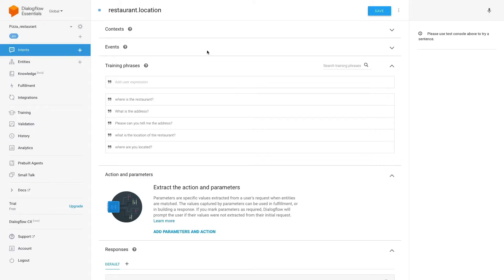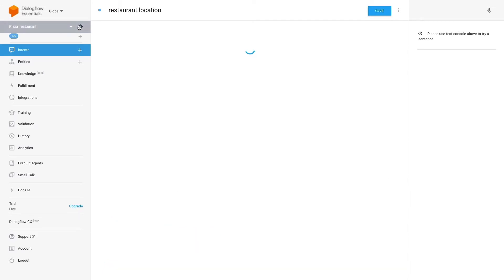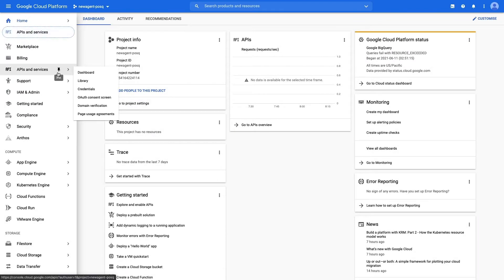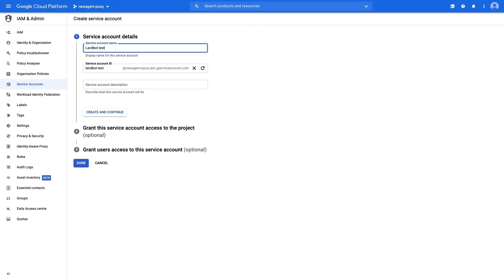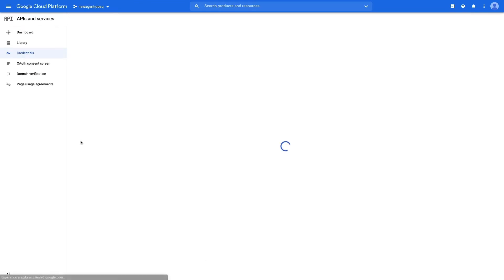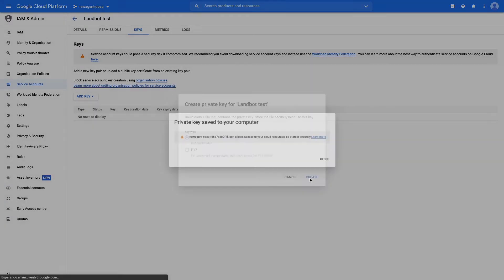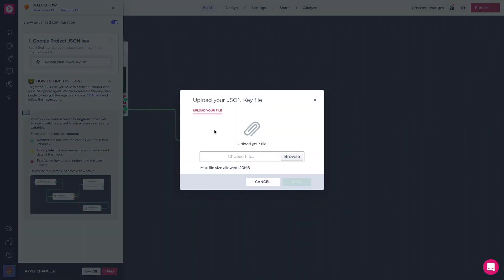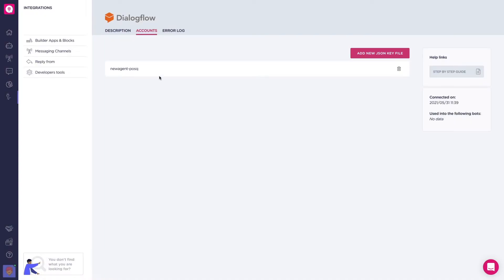How to get the Json Key file | Lesson #2 | Dialogflow & Landbot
Welcome back to our course of 6 videos about Dialogflow and NLP chatbots! In the last video we learned the basic ways of how Dialogflow works, and the technicisms that are used inside of it. Today we’ll be learning how you can connect your Dialogflow account with Landbot thanks to JSON objects, let’s get into it!
We will see:
👉What’s a JSON object
👉Where to find your associated JSON object inside Dialogflow
👉 Where and how to place it inside your bot builder
Keep watching our full course to learn the inside outs of Dialoglfow and the possibilities you get with it!

Chapters:
00:00 Intro
00:20 Get the Json file
1:38 Connect to Landbot